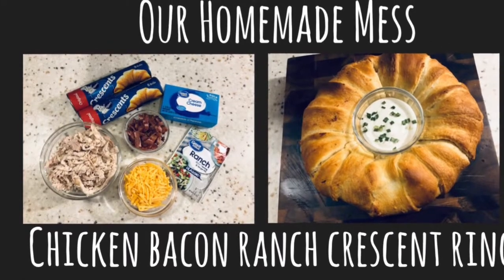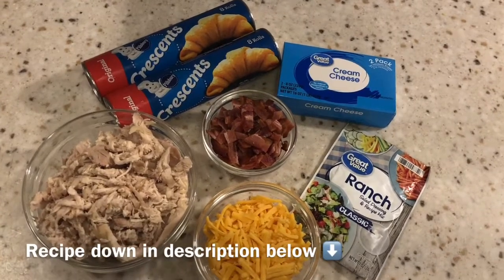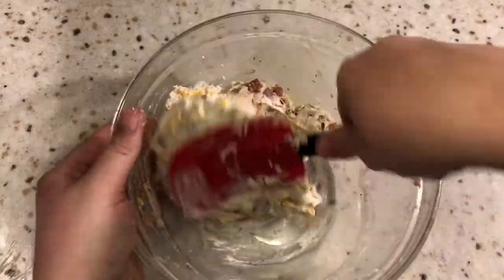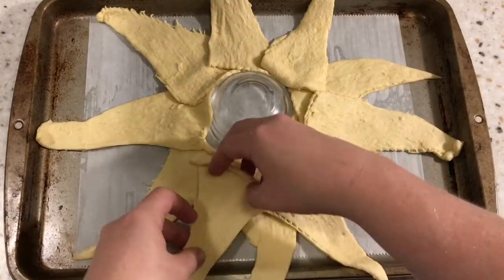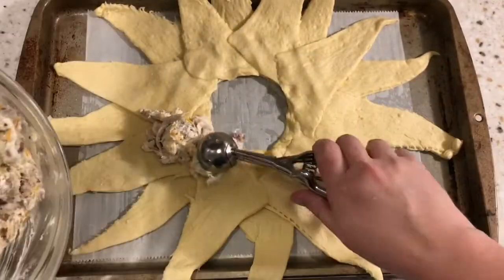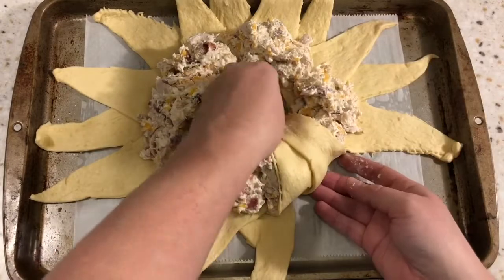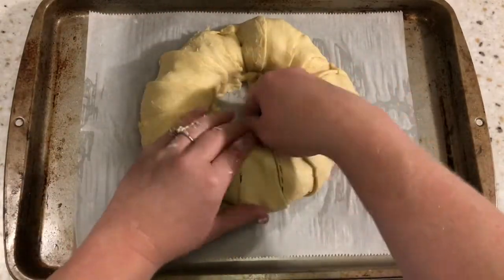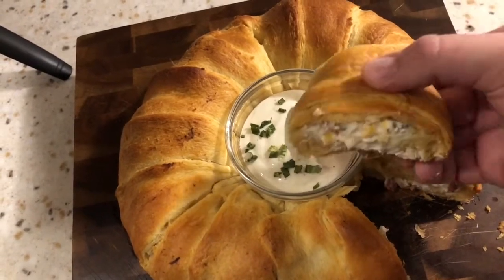Chicken Bacon Ranch Crescent Ring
Chicken Bacon Ranch Cresent

2 - 8ct cans of Cresent rolls
2 Cups shredded chicken
8 oz block of cream cheese
1/2 cup cheddar cheese
1 packet of Ranch Seasoning
5-6 slices of bacon, cooked, & crumbled

In a medium mixing bowl, combine cream cheese, ranch seasoning, cheese, bacon, & chicken. Set aside

Using a cookie sheet, coat generously with cooking spray. Open Crescents and lay in circular ring overlapping.

Spoon chicken mixture along base of ring. Fold corner of Cresents up and over chicken filling. Tucking corner underneath ring to secure.
Bake for 20 min.
Serve with ranch dip